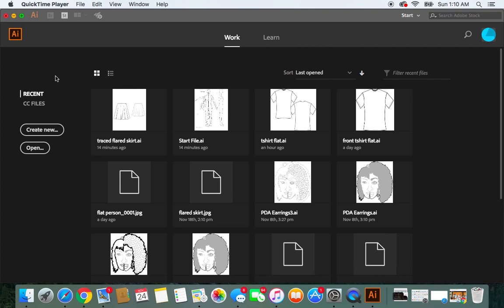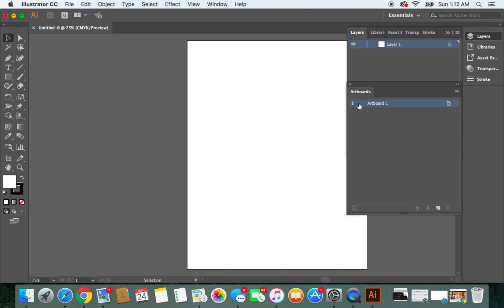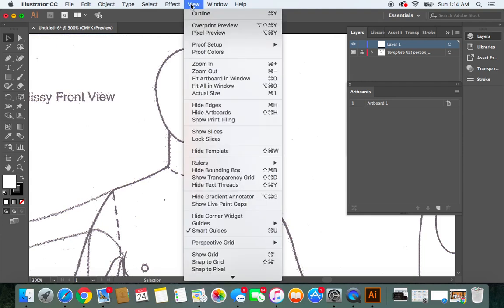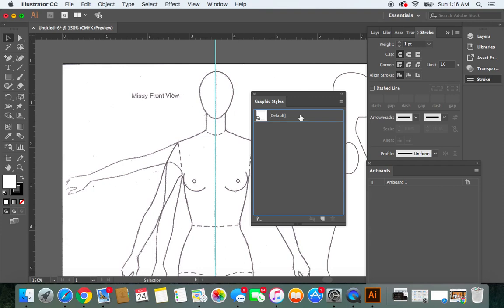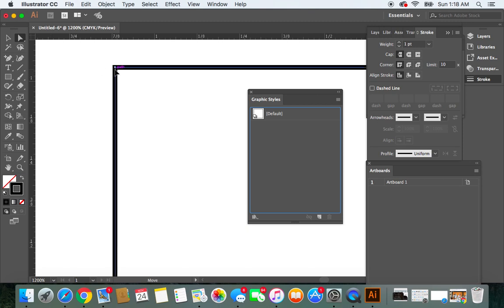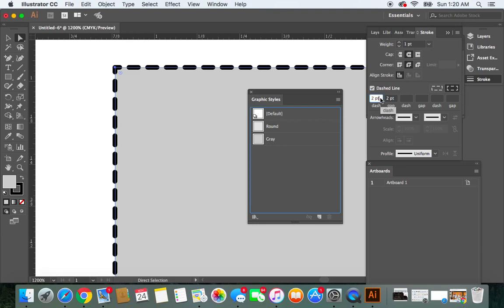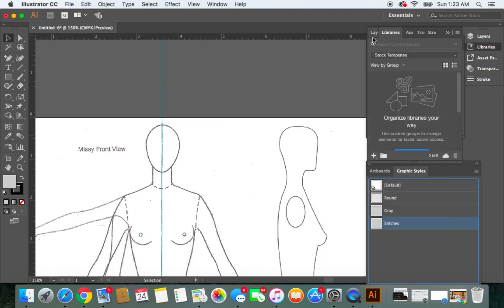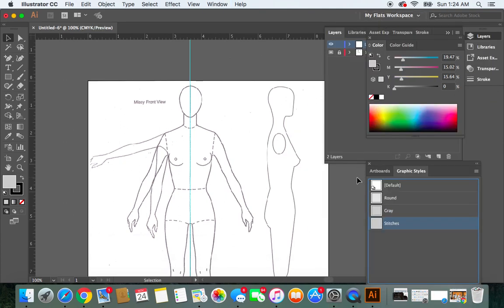Creating an Ai Flats Workspace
Creating a new workspace: Placing template, setting up graphic styles, using artboard, ruler, locking guide, and stroke panel